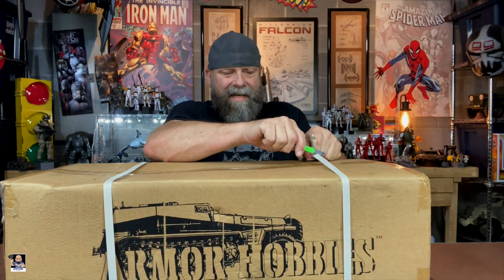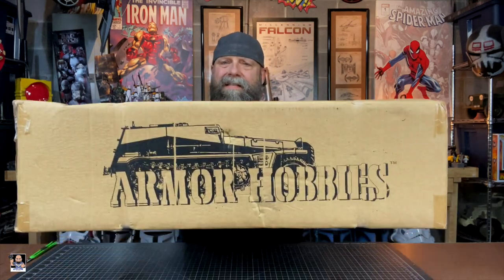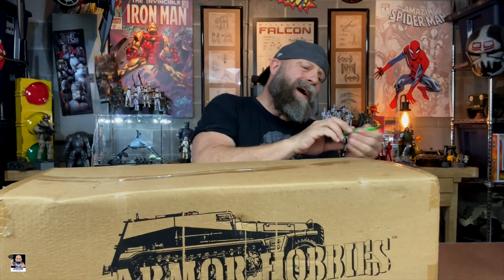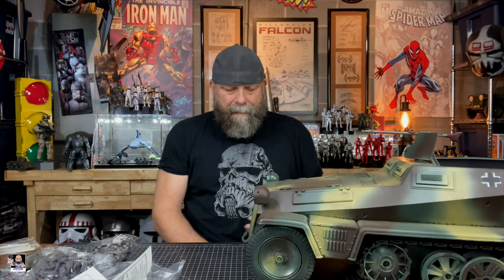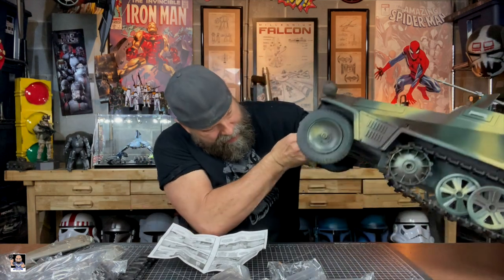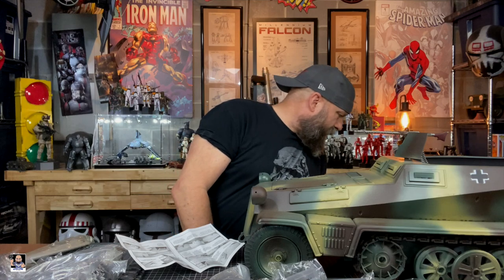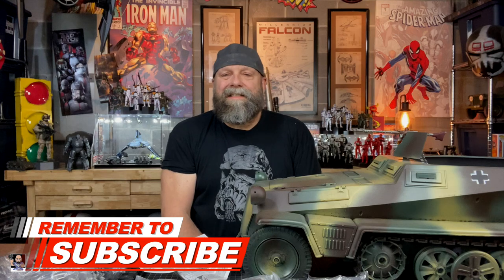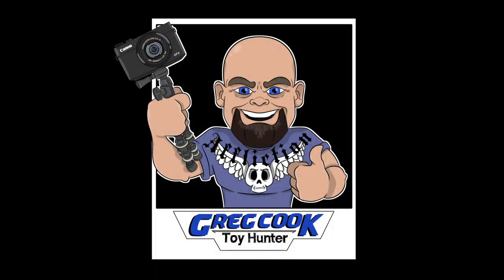1:6 Scale Armor Hobbies SD KFZ 250 Halftrack, Part 1 Unboxing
Welcome back everyone for my unboxing to my 1:6 scale vehicle fleet.

Send Mail To:
Greg Cook

My Etsy Store: